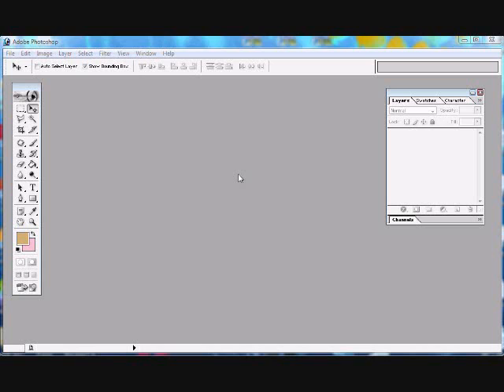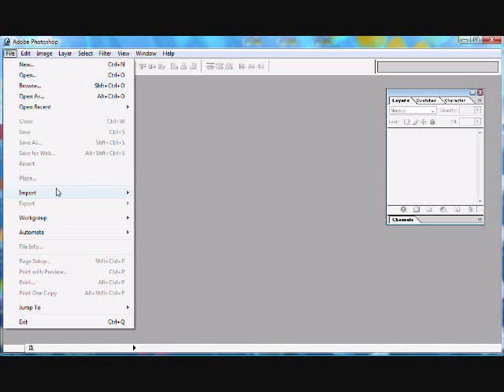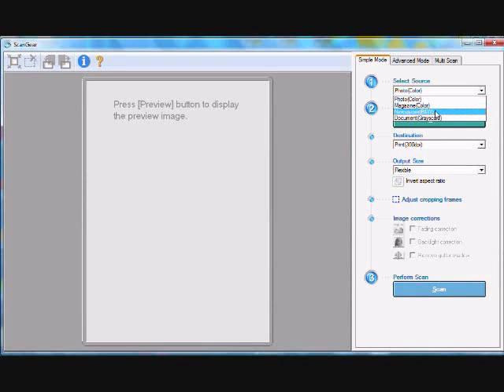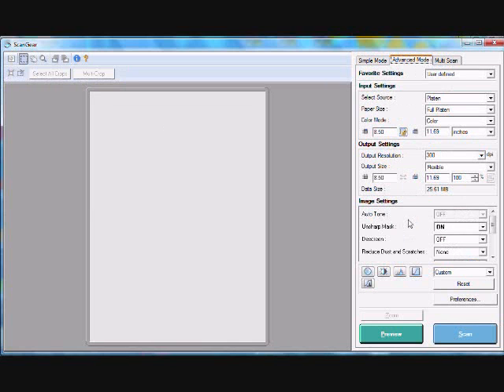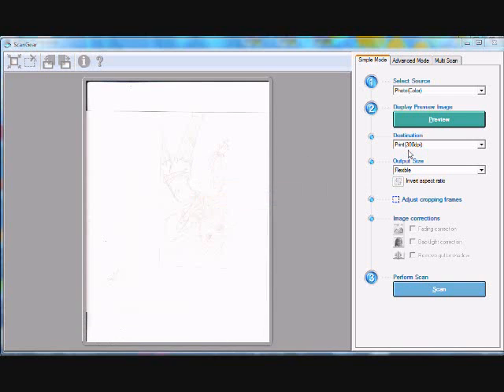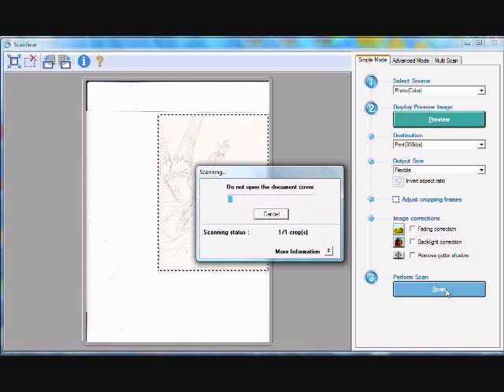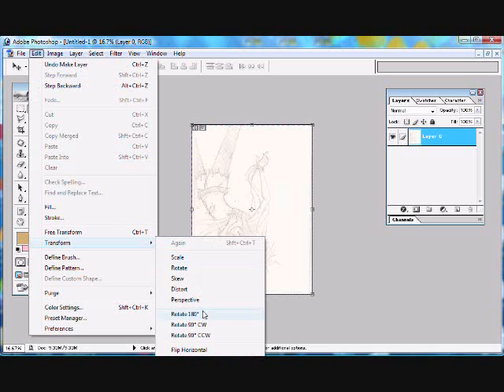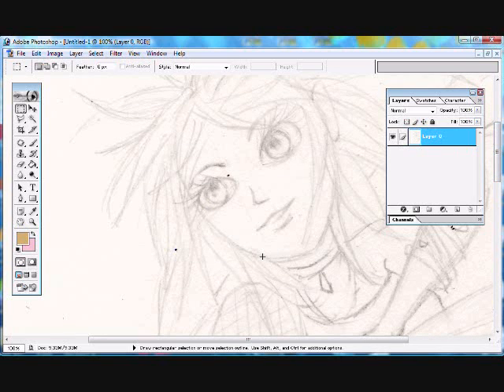Adobe Photoshop: Import - Scanning Images Into Photoshop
This will go through basics of scanning images you have into the program Adobe Photoshop. Its rather simple, and you can skip using the program sent with your printer. Its basically skipping a step some usually take to scan the image into their pc and then opening into photoshop. Why do that when its all in one program? I hope everyone finds it helpful! :D